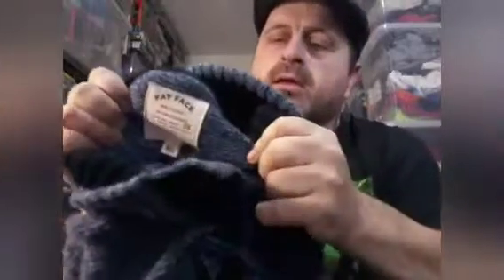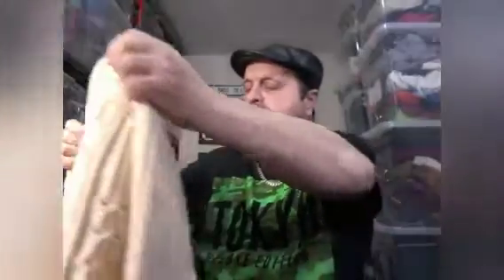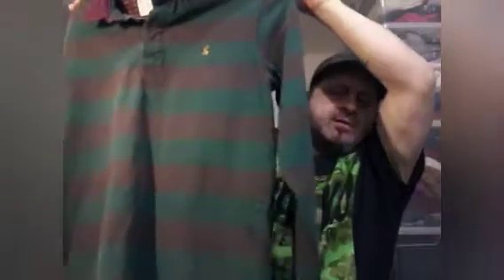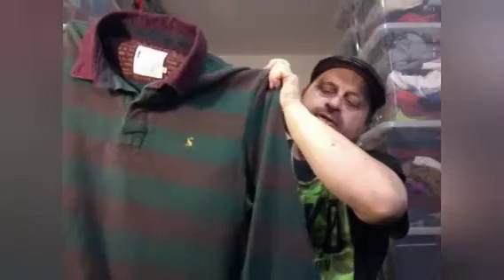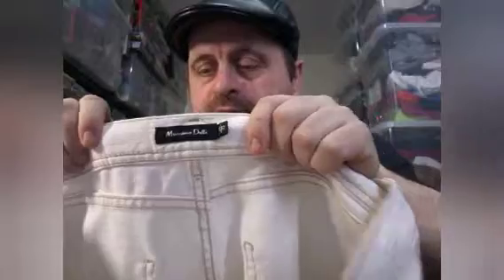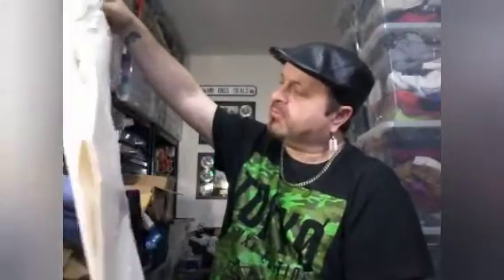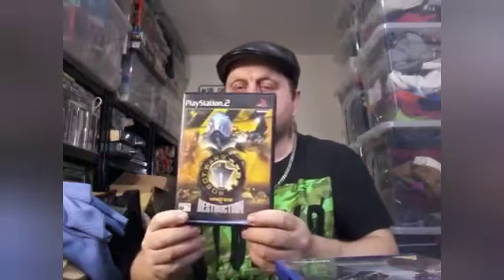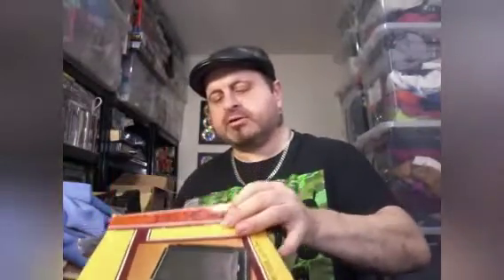BRANDED CLOTHING HAUL BUY LOW SELL HIGH EVERYTHING £1 CHARITY SHOP PICK UPS